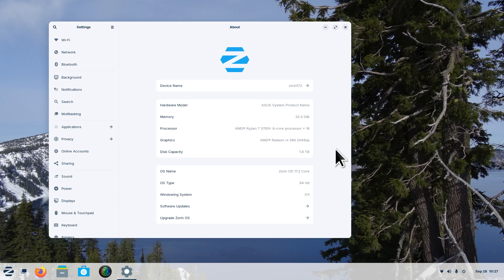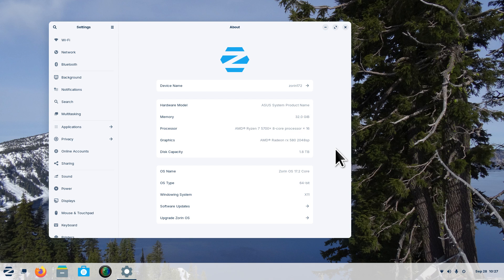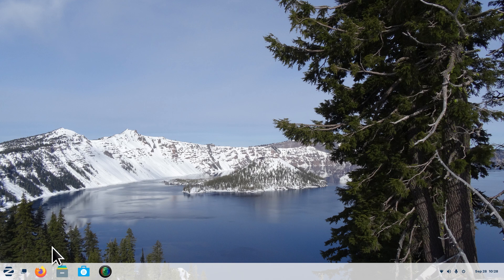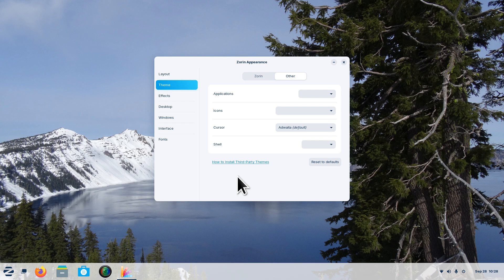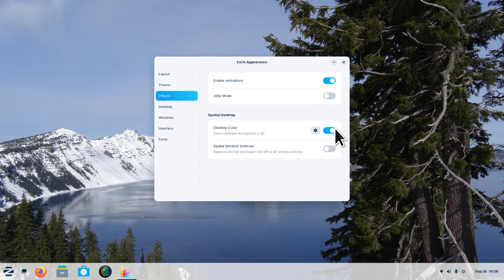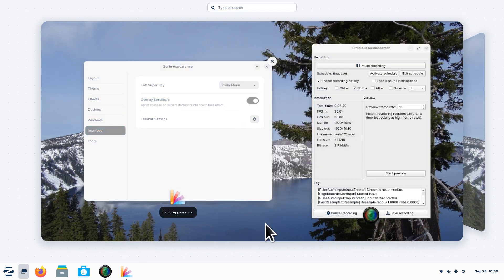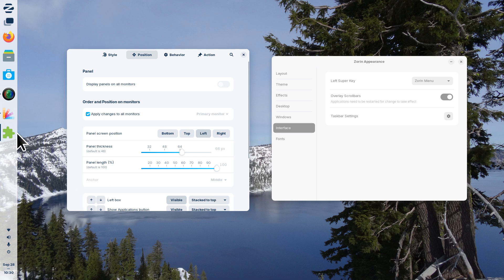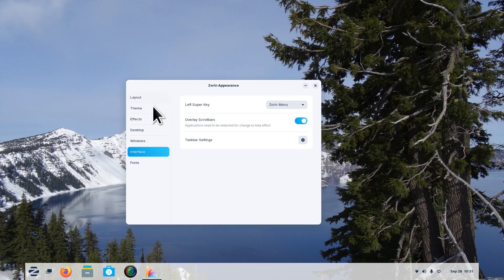Zorin OS 17.2 - Core non Pro - Zorin Appearance Interface & Taskbar Tips.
Filmed in 1920 x 1080. How to tips for New users on Appearance Interface & Taskbar-Panel settings. Best viewed on a large screen.

0:00 - Intro Zorin OS 17.2 Tips
0:03- Overview
1:00 - Tips on Zorin  Appearance Interface & Panel
3:38 - Subscribe to Linux for Seniors